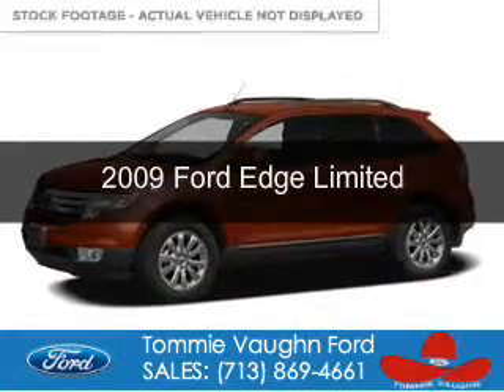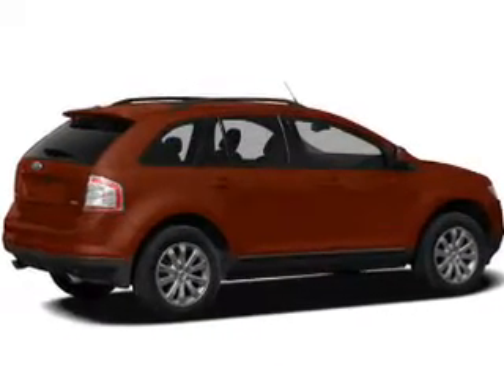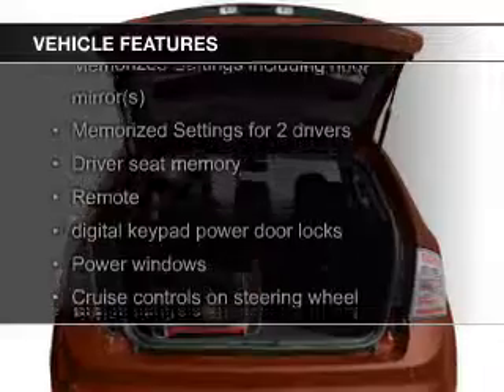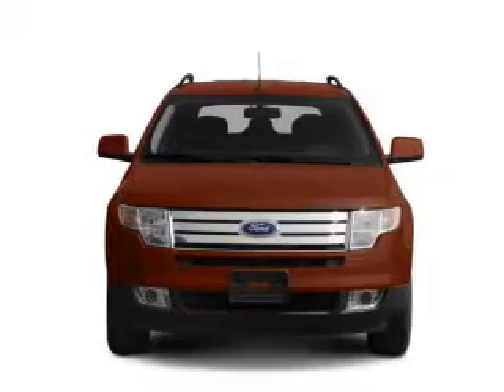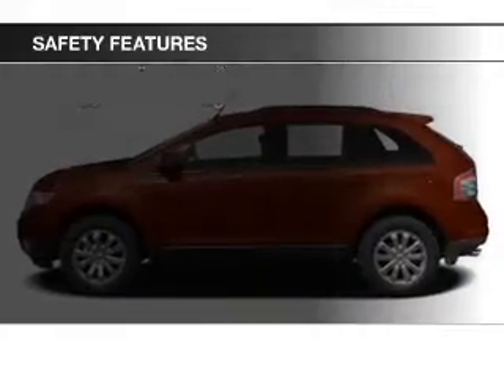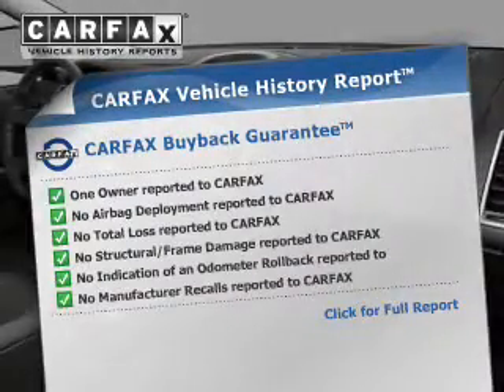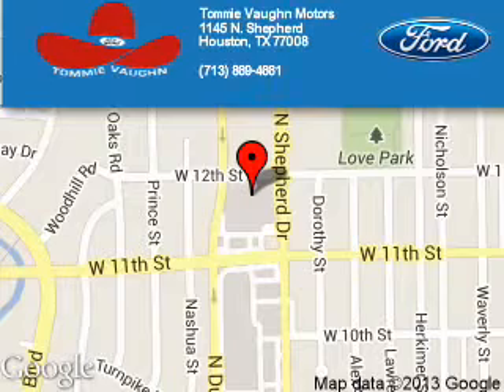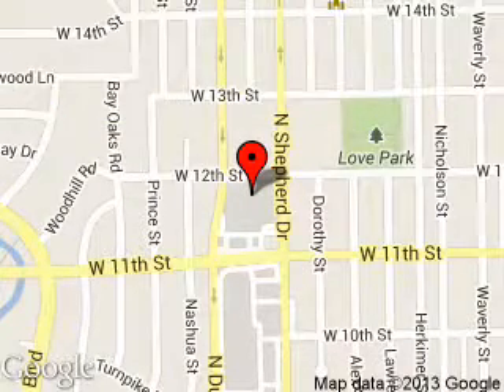2009 Ford Edge - Houston TX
Phone:
Year: 2009
Make: Ford
Model: Edge
Trim: Limited
Engine: 3.5 liter 6 cylinder 24 valve
Transmission: 6-Speed Automatic
Color: White Suede
Mileage: 64555
Address:
1145 Shepherd Drive